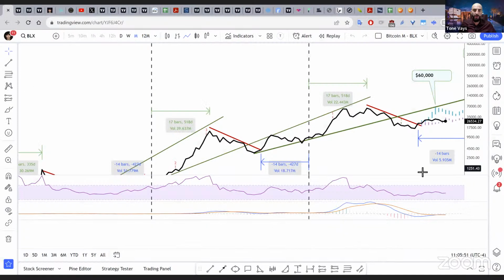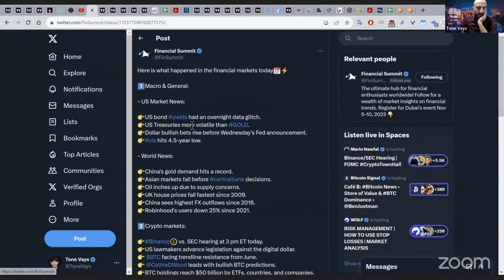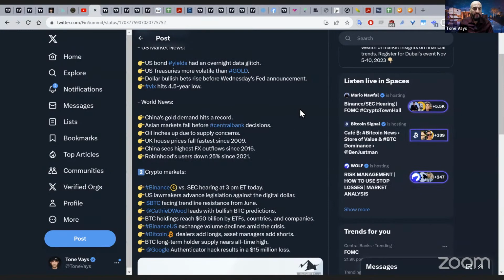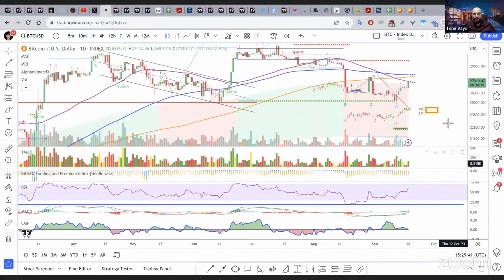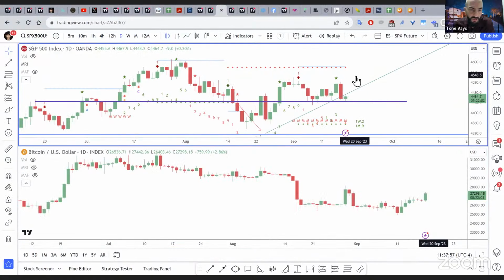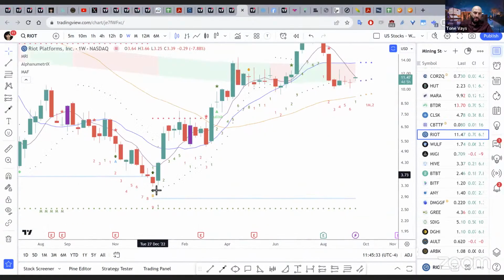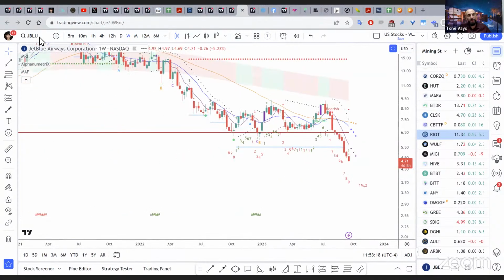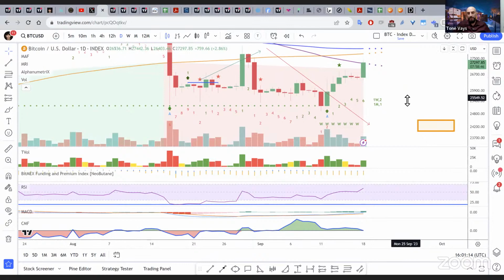Bitcoin Closes Week Strong!!! Finally Diverging from Stocks?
tickets before they Sell Out!!!